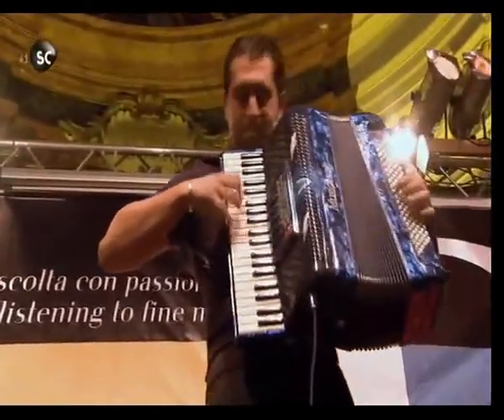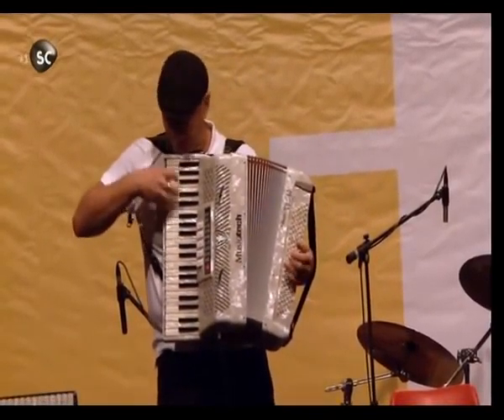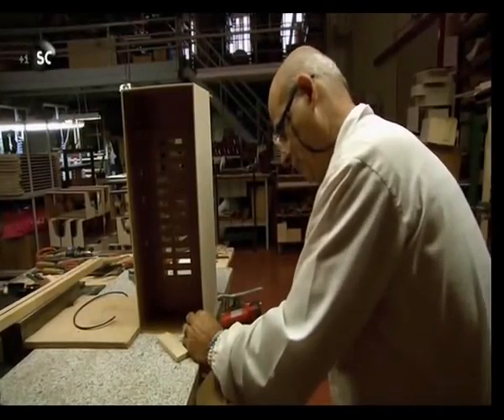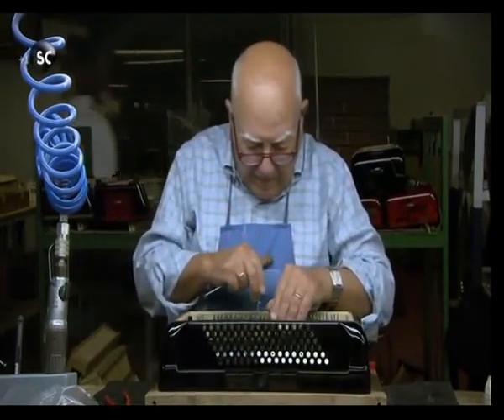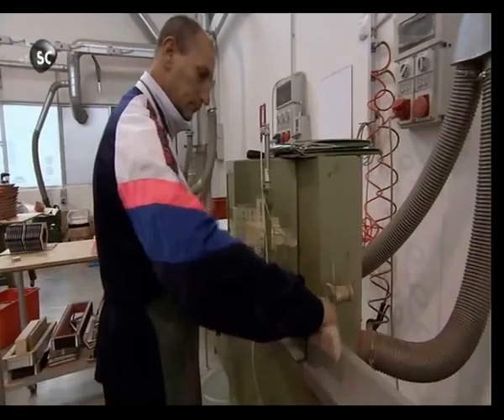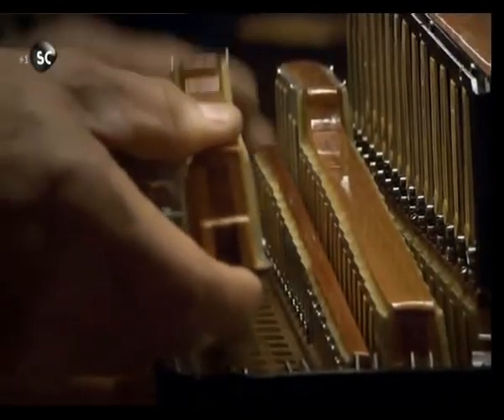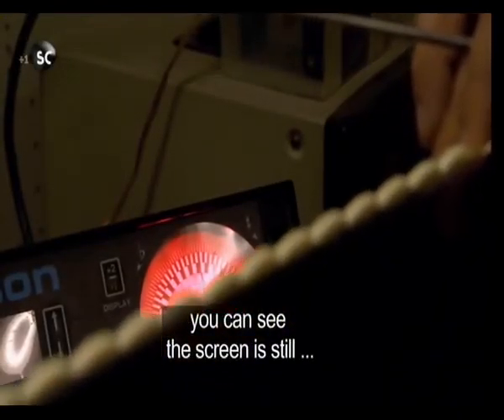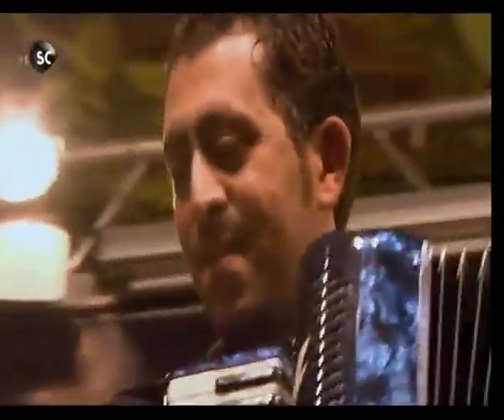how its made scandalli accordions